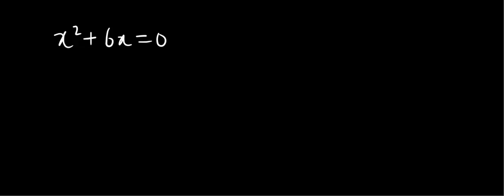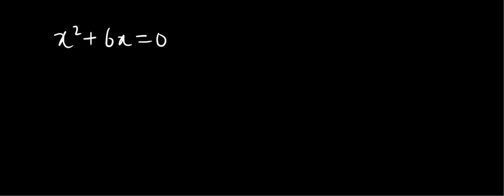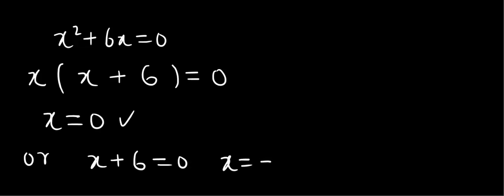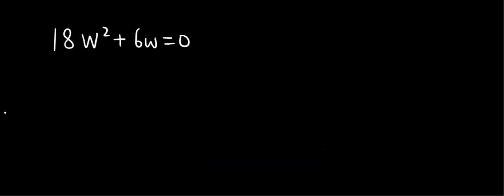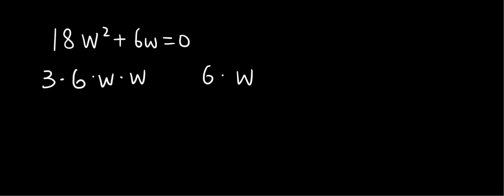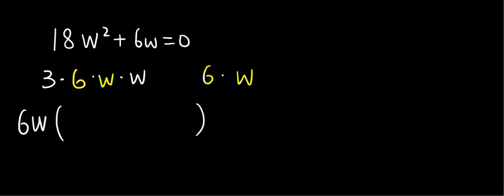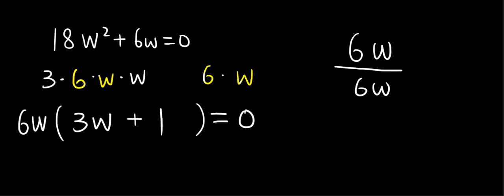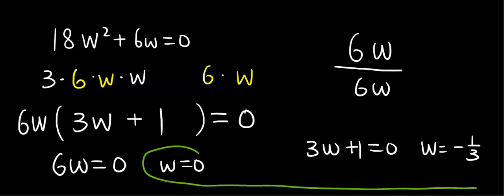➡️ Chapter 10: How to solve an equation by factoring polynomials and using zero product property